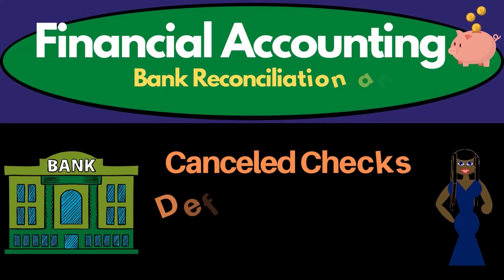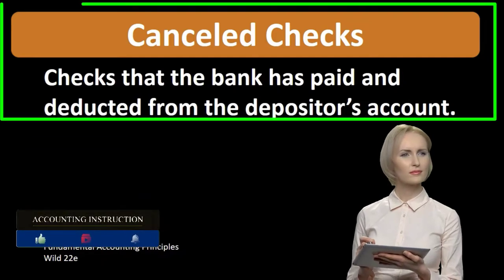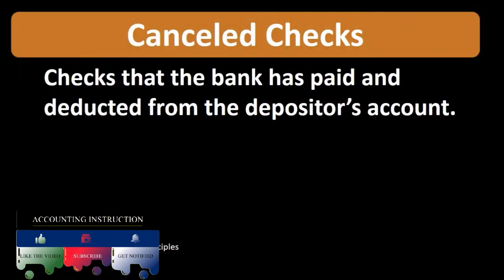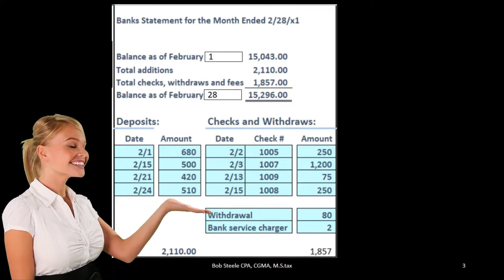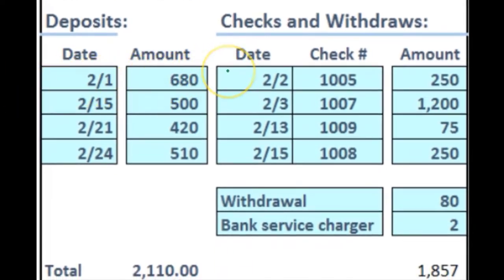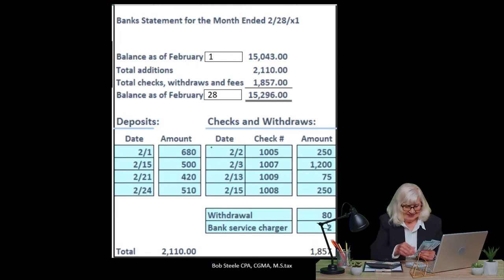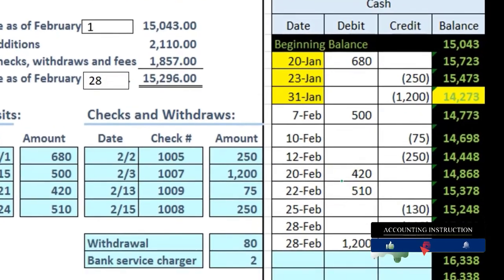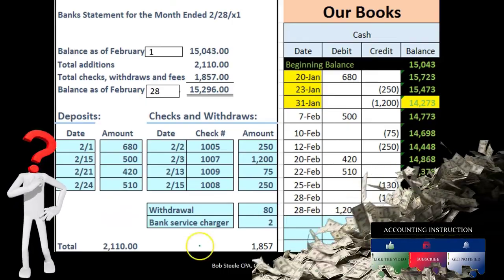Canceled Checks Definitions - What are Canceled Checks